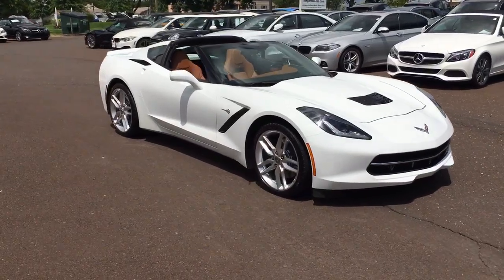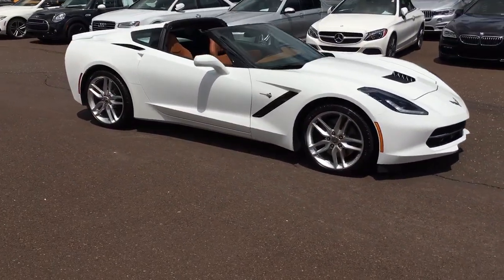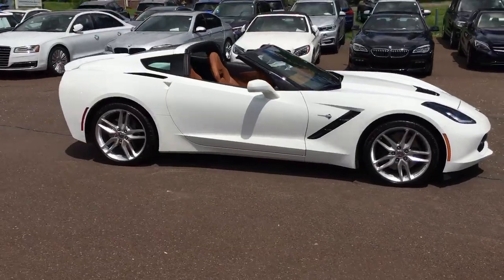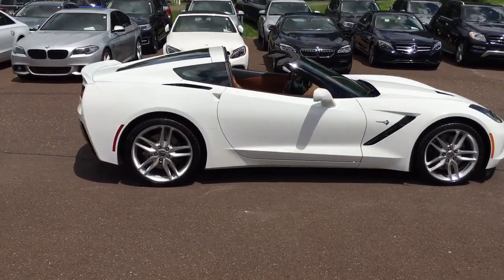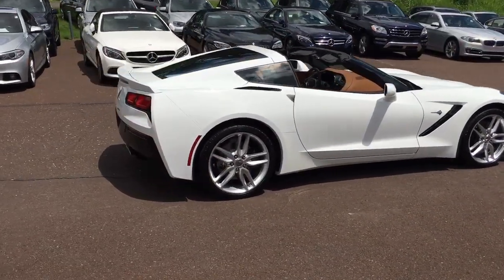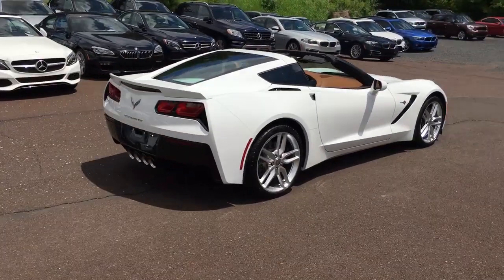2016 Chevrolet Corvette for sale at eimports4Less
2016 Chevy Corvette Stingray for sale at eimports4Less in Perkasie, Pa.  White with brown interior.  14,000 miles.  Z51 coupe with 3LT. 7 speed manual transmission, Bose audio, Xenon headlights, Keyless, backa up cam and more